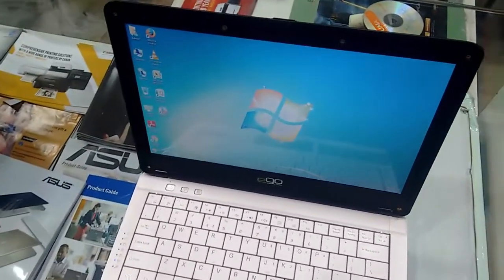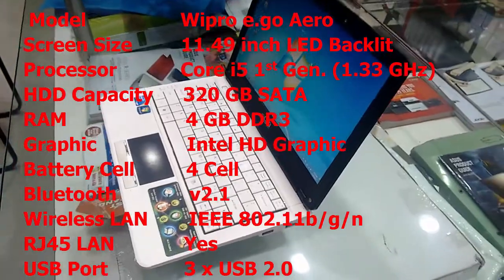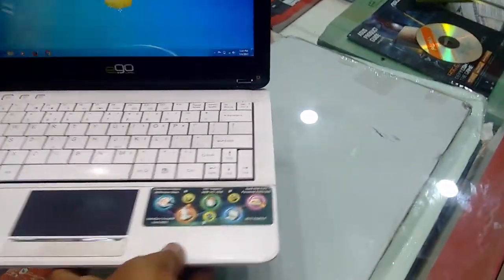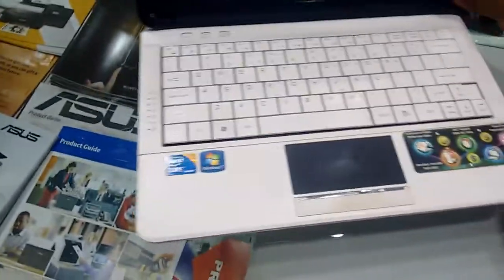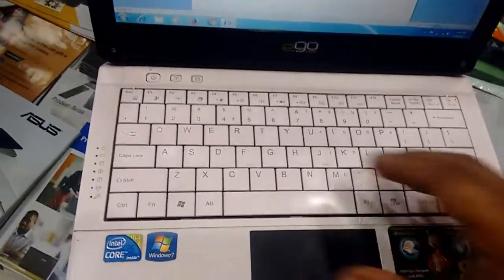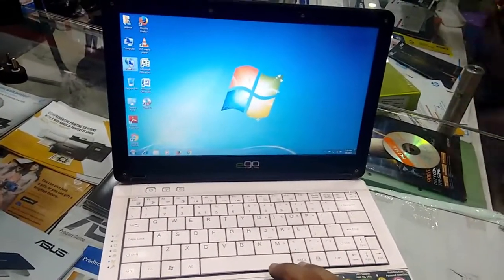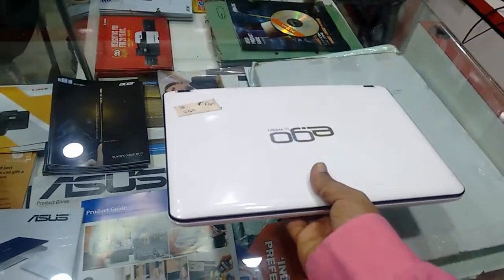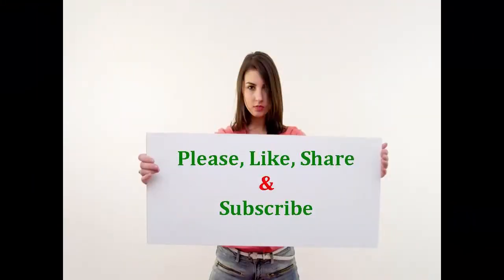Unboxing 11 Inch Core i5 Laptop (Wipro E.Go) Hands On & Review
Wipro e.go Aero Alpha Laptop (1st Gen Ci5/ 4GB/ 320GB)--click here for latest price & full specification...